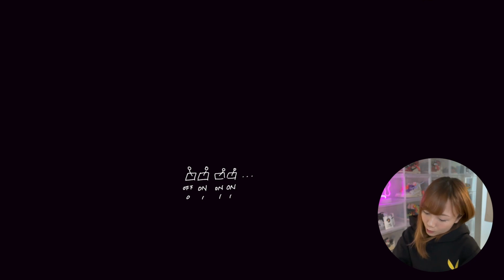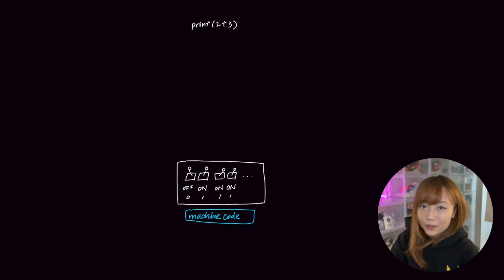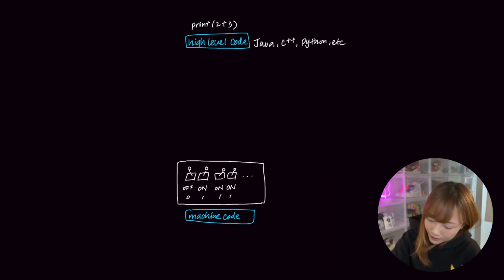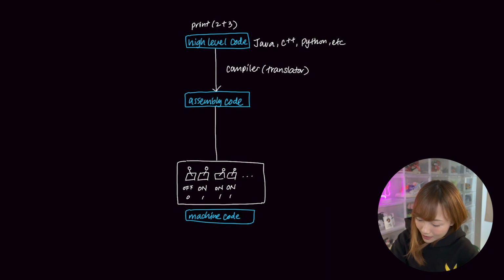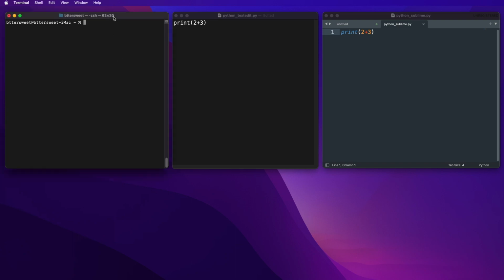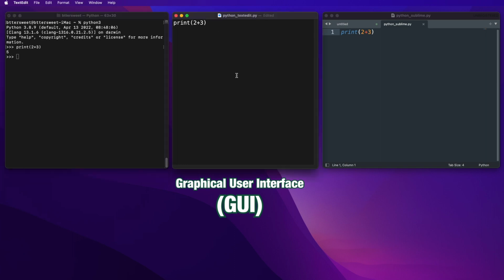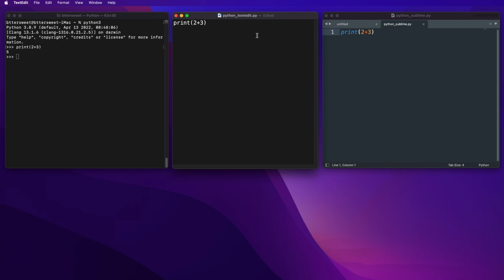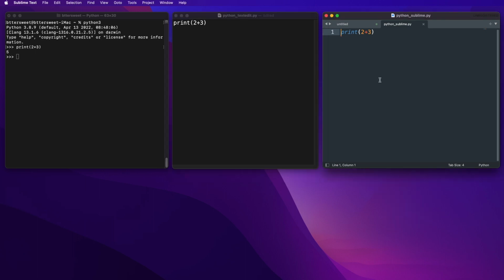Programming for Beginners #1: What is Programming? | Coding with Bttersweet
IDE stands for Integrated Development Environment (typo in the video).

Programming explained for complete beginners in a super easy to understand way!

This lesson explains:
❤ How does a computer works at a high level
❤ How does a computer understand the code you write
❤ Difference between a command line interface (CLI) and graphical user interface (GUI)
❤ Different coding environments to write code (ex: IDE)

Hey there ♥, I’m Bttersweet, a software engineer based in Tokyo, Japan 🇯🇵 with a decade of experience in programming. I specialize in iOS app development, but also love to do machine learning and AI on the side. Let's code, hack, and explore the world of tech while keeping it stylish with a dash of Tokyo street fashion. 🔥